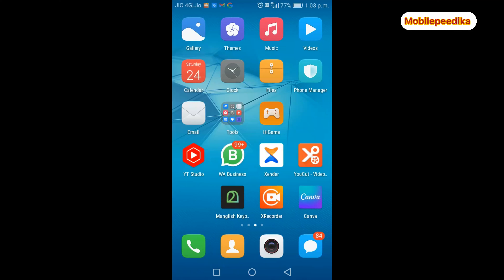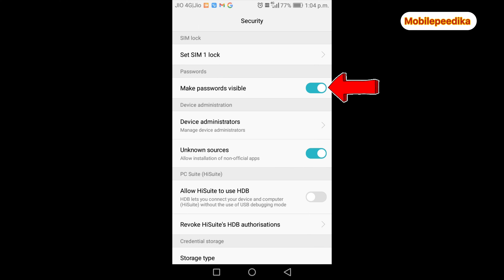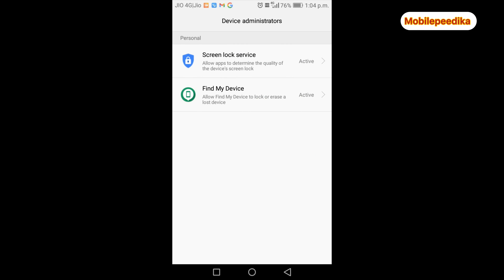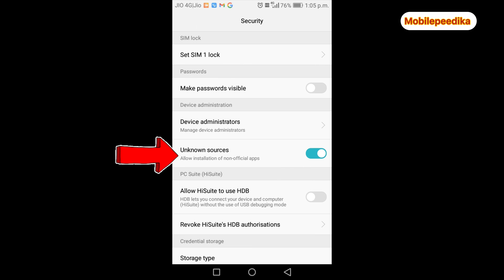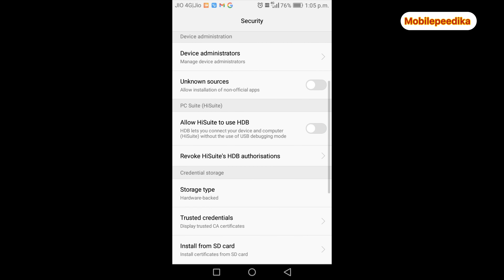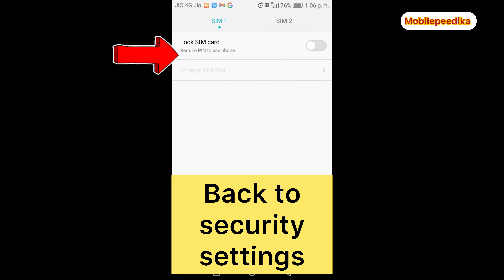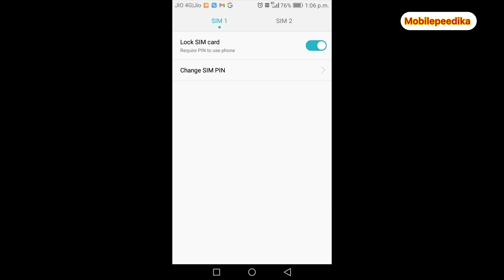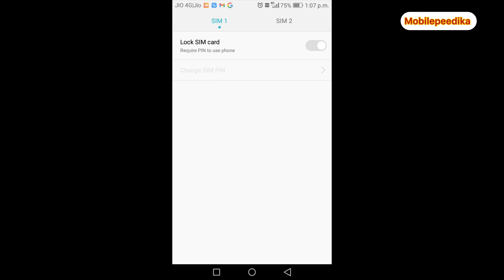ഈ സെറ്റിംഗ്സ് നിങ്ങളെ ചോർത്തും പെട്ടന്ന് ഓഫ്‌ ചെയ്യണം 🙏very useful settings in mobile phones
നിങ്ങൾ ചതിയിൽ പെടുന്നത് ഈ സെറ്റിംഗ്സ് കാരണമാണ് ഉടൻ off ചെയ്യണം 🙏 best phone protection settings how to protect mobile phones from hacker very useful phone protection setting#mobilepeedika